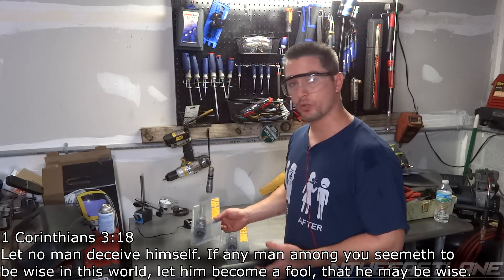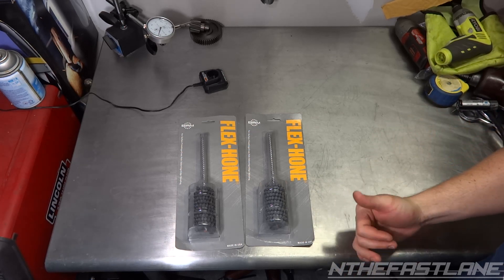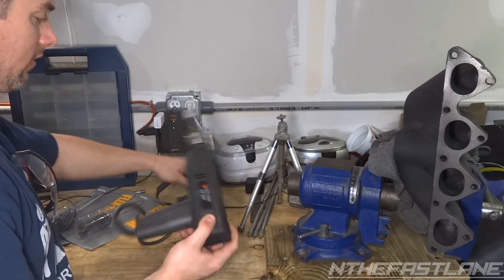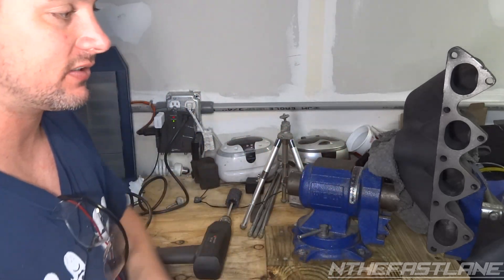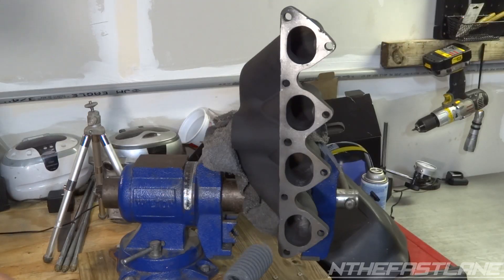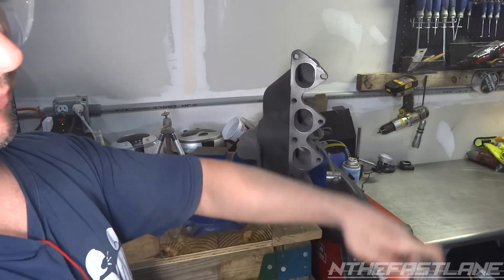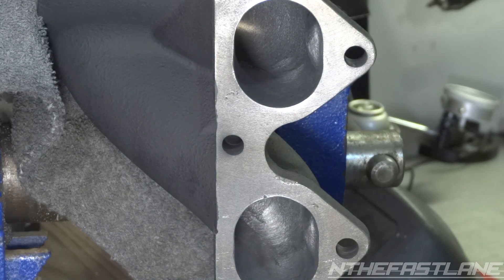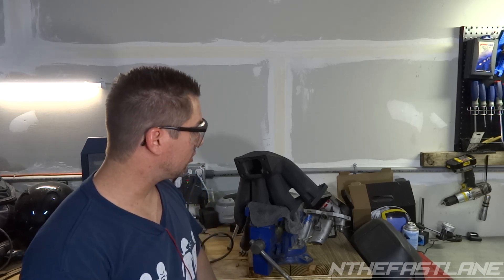Turbo Exhaust Manifold Port & Polish "How To"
In this video I show you a real simple way to achieve a nice port and polish on a Exhaust manifold without the hard man hours. The benefits of porting your turbo exhaust manifold are: allowing more flow so the gases can exit the cylinder head faster,faster spool time on the turbo charger and more horse power. Try this fun diy and let me know how it works!